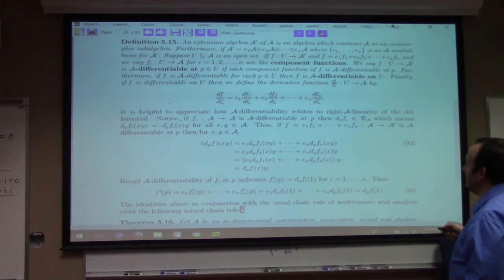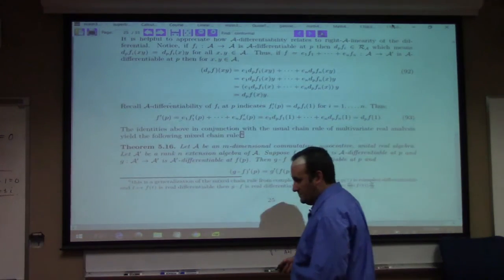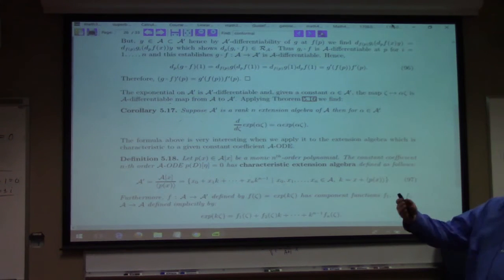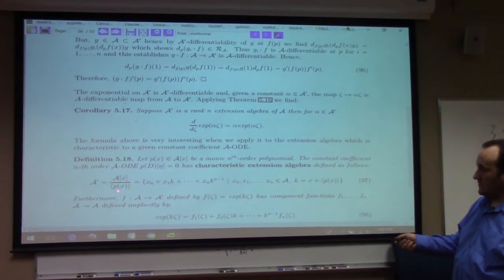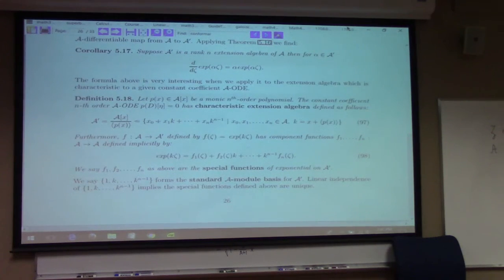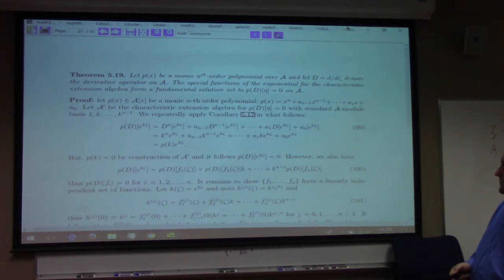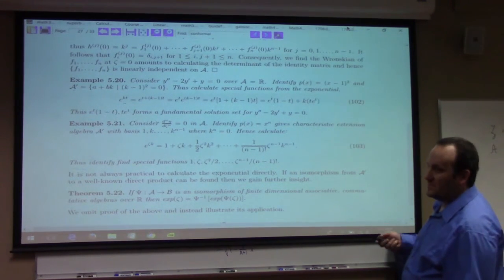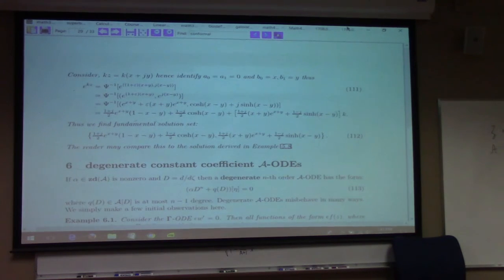A-Calculus: how to solve constant coefficient A-ODE by extension, 2-28-18, part 2